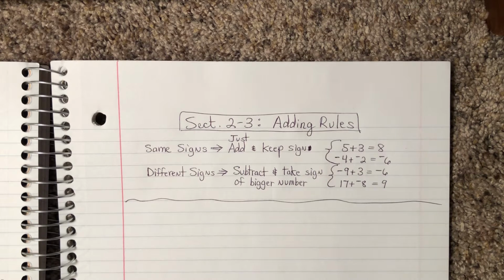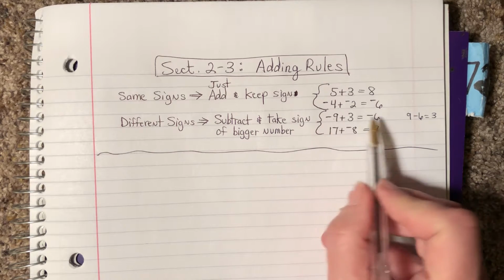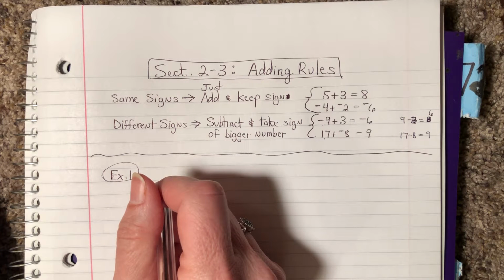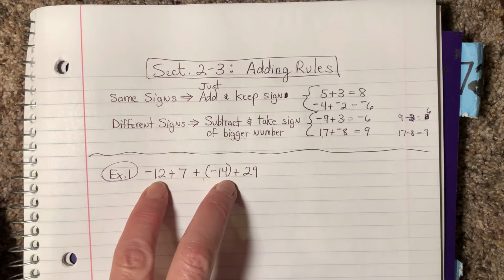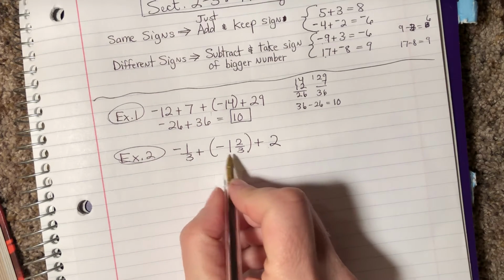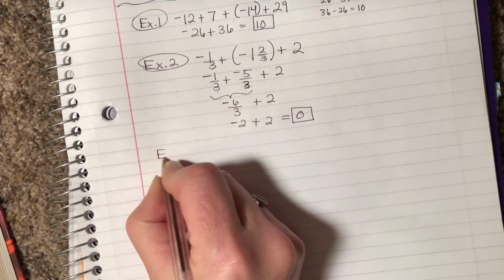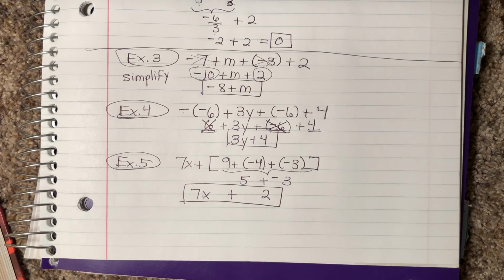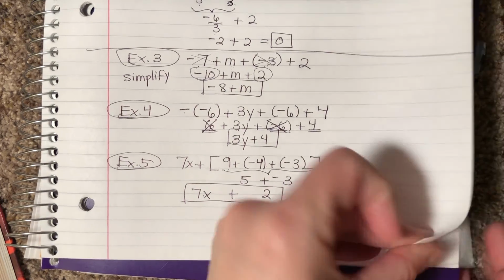7th Grade: Section 2-3: Adding Rules